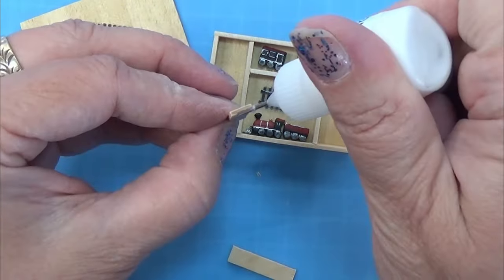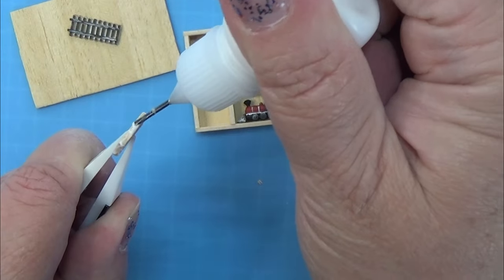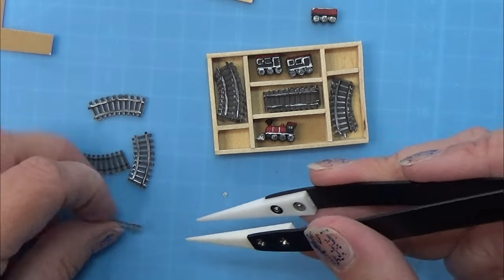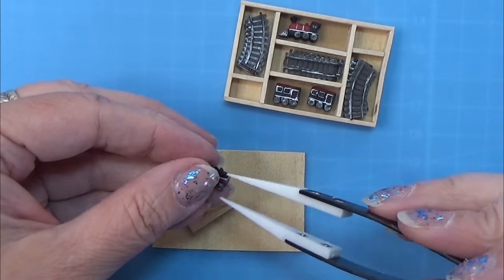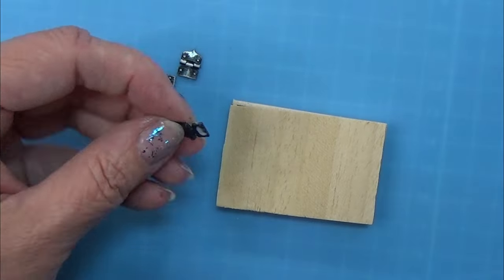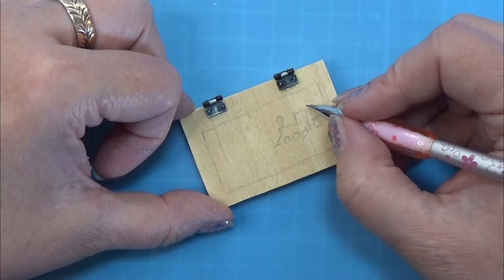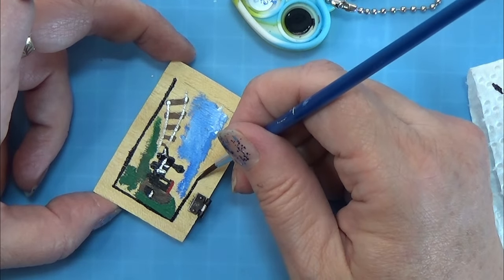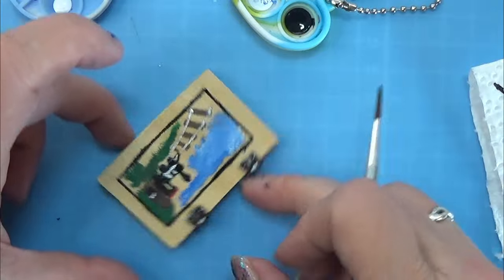Little Train In Box Miniature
Little Train In Box Miniature in 1:12